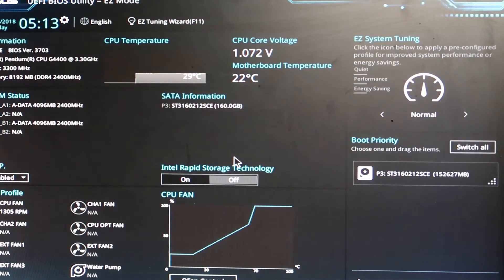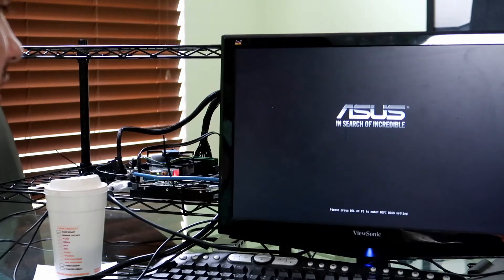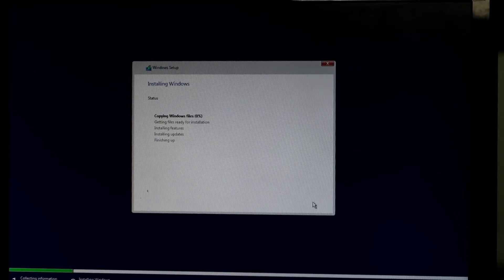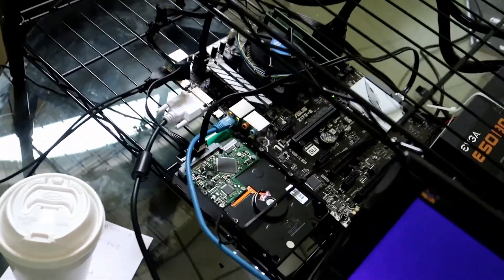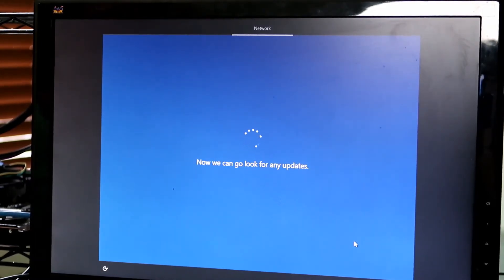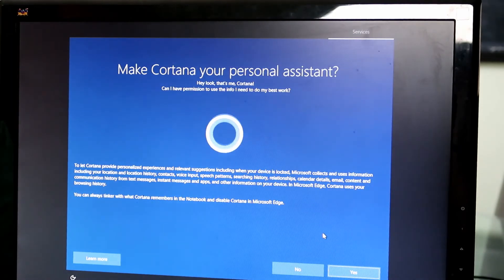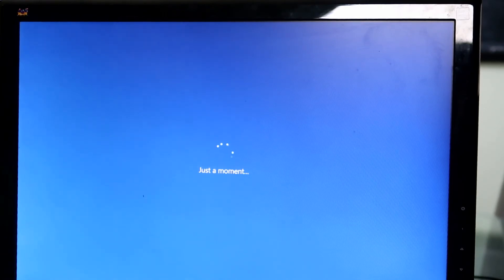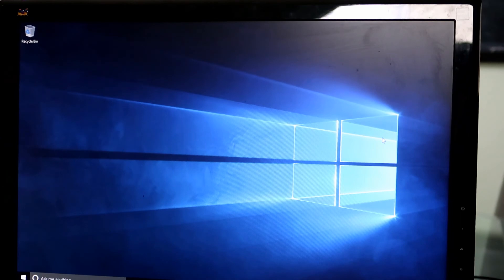INSTALLING FREE WINDOWS 10 ON A MINING RIG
Going over the basics on how to install windows 10 from a jump drive.